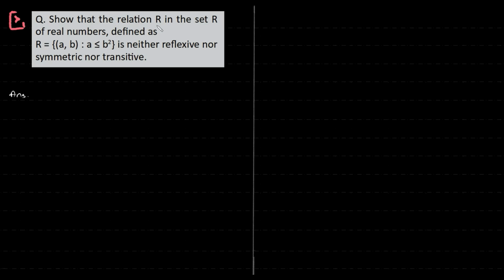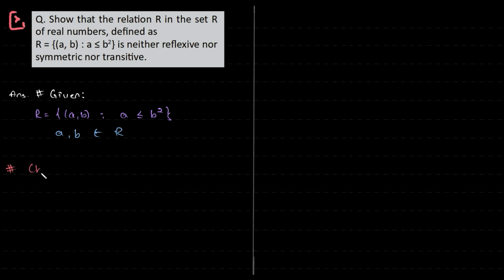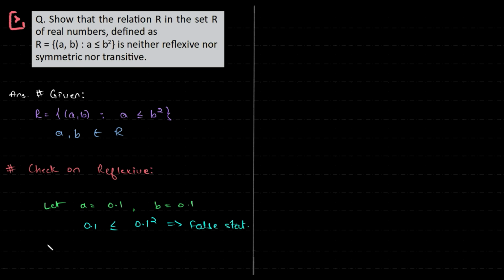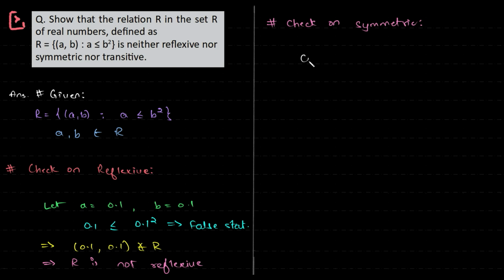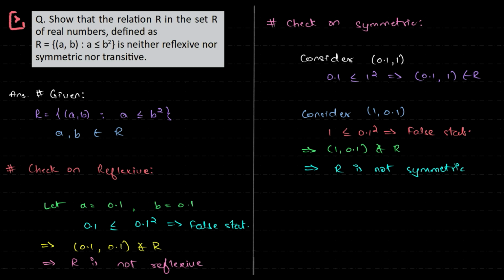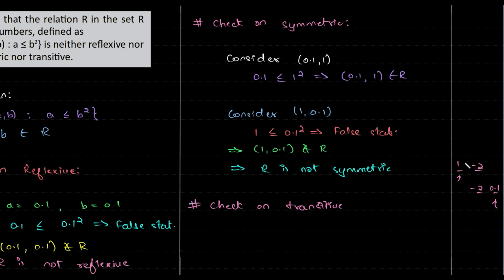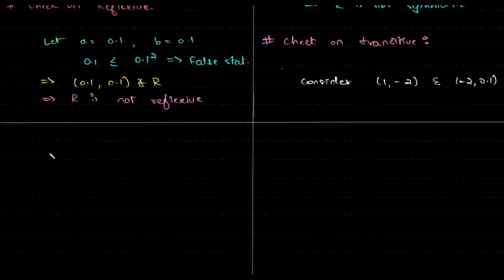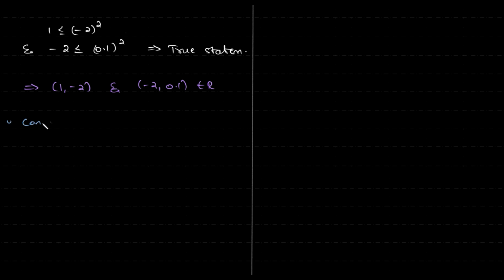1 02 B 1 Ex 1 1 2nd main E